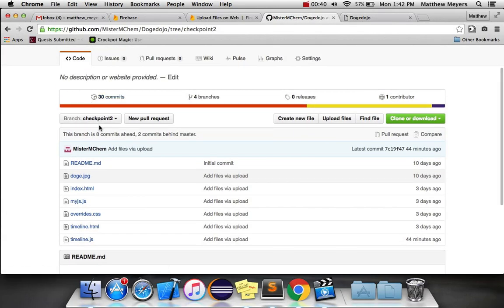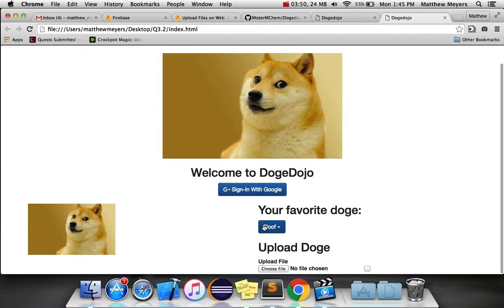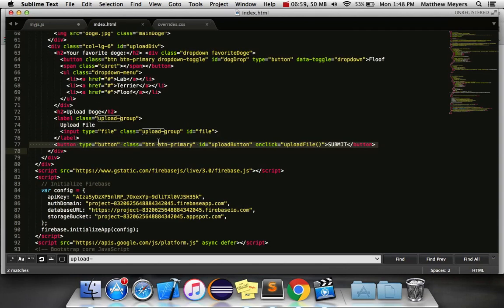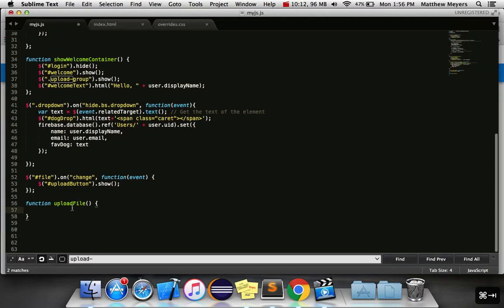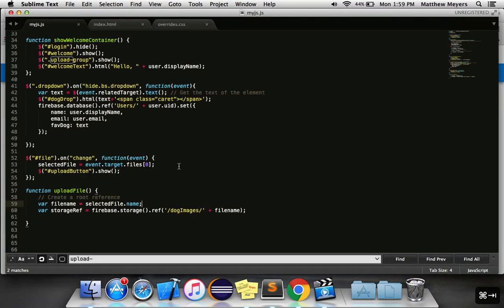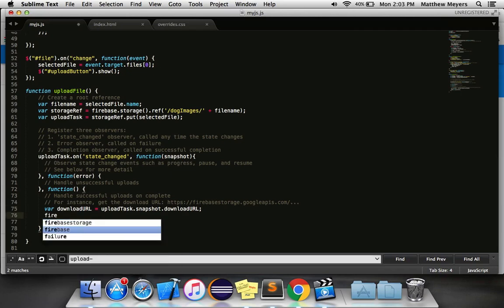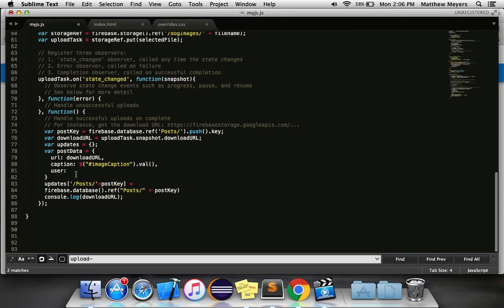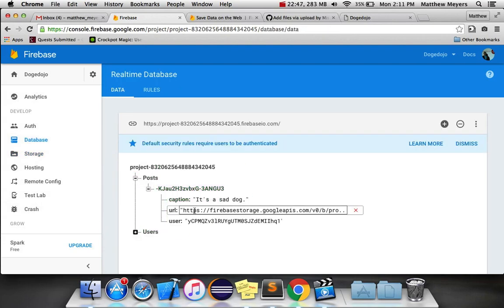Implement File Upload to Firebase Storage/Realtime Database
Learn how to upload files to firebase storage and metadata to your realtime database.